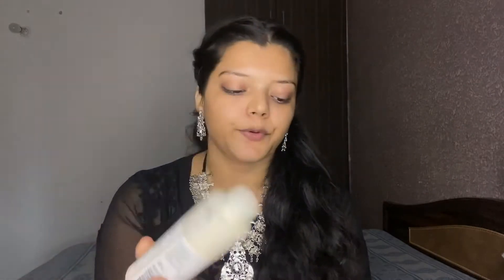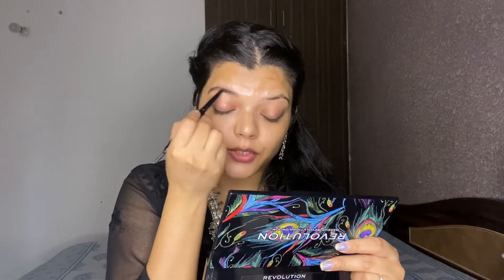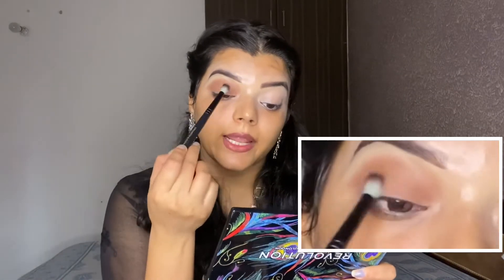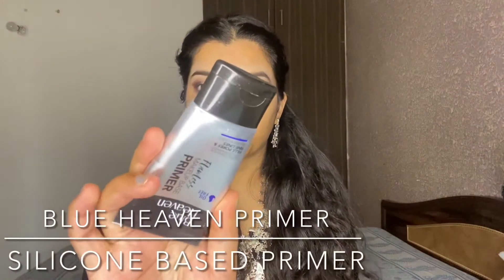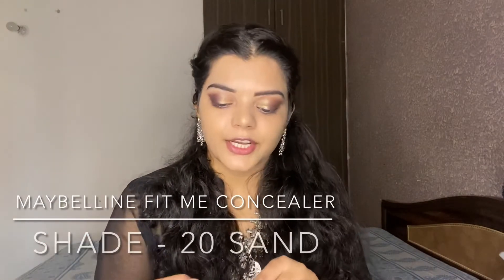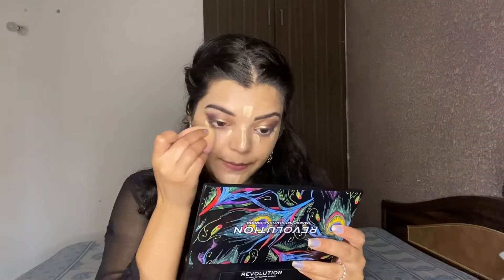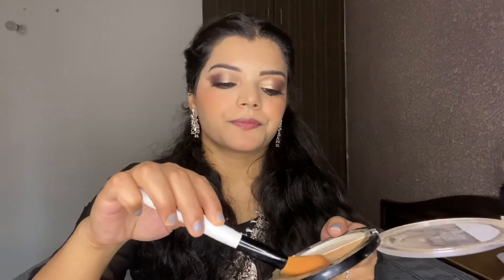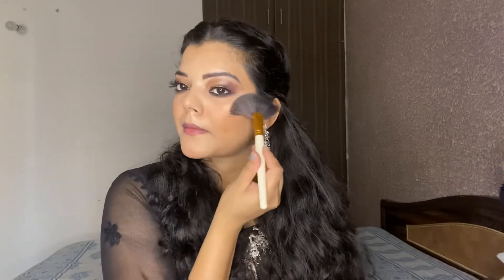Indian glam makeup tutorial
Hello guys,

I hope you all are doing well guys so in today’s video i m going to create a very easy  Indian glam makeup look .